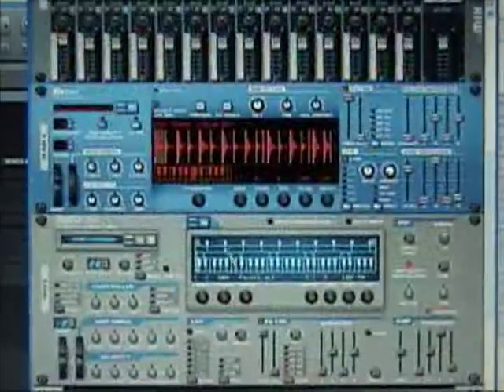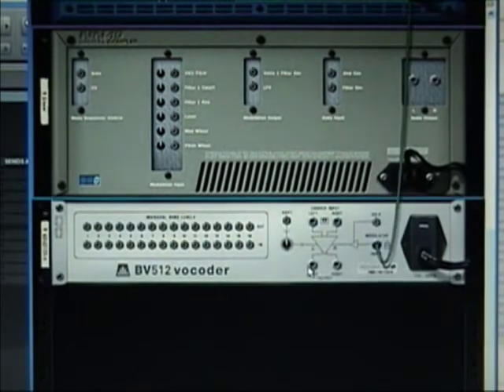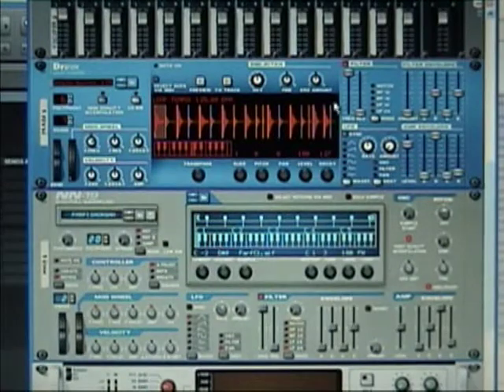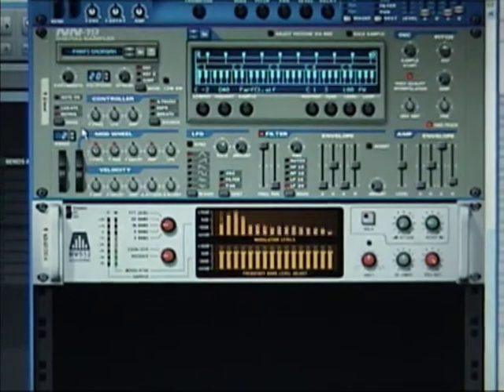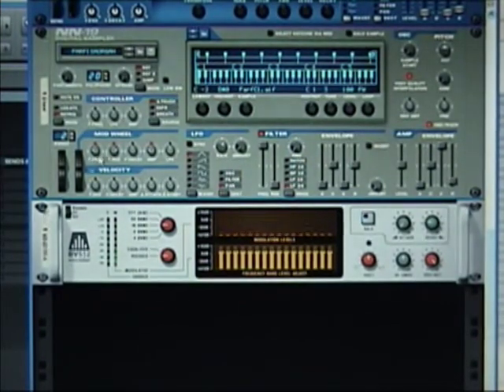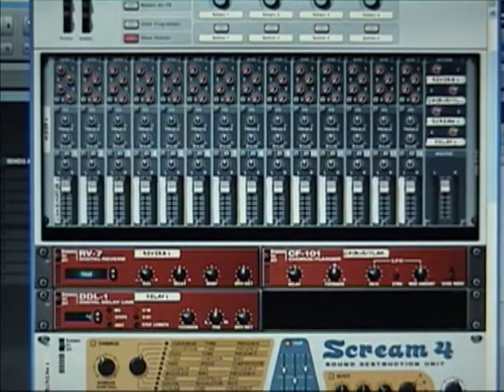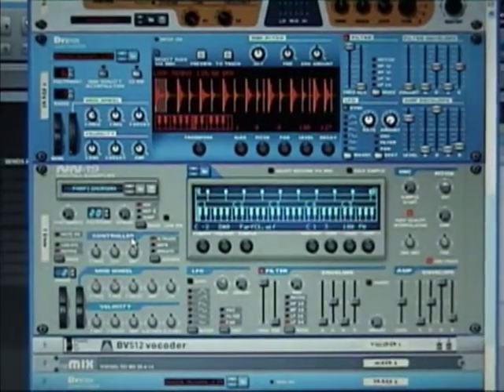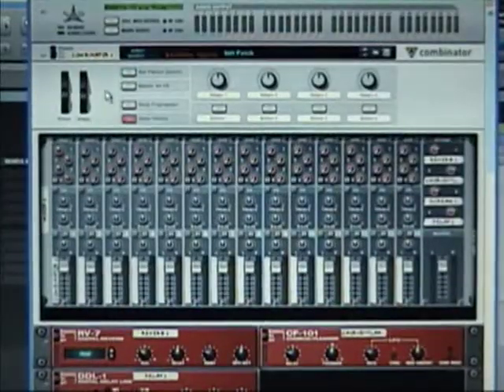Reason 4 Vocoder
Please use the link right above this text to take you over to the post on Home Recording Weekly. There you will find all kinds of useful info for this video. There are links and images, and how I use this tool.
Reason Vocoder. How to set one up, and how to adjust them for great sounding audio effects in your mixes!
I am there, as Home Recording Weekly. See you there!